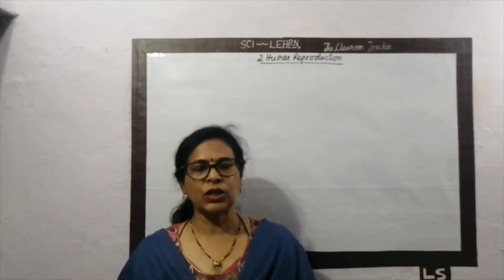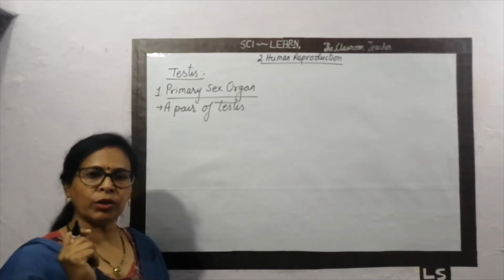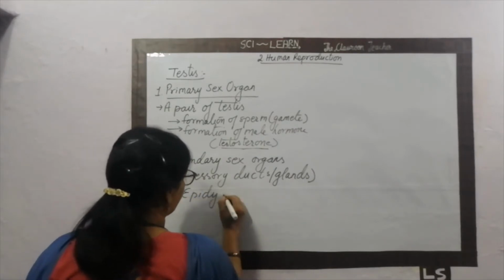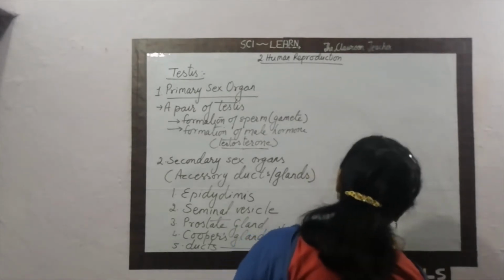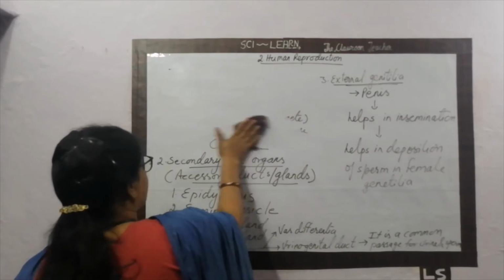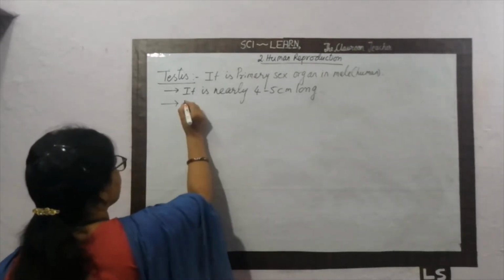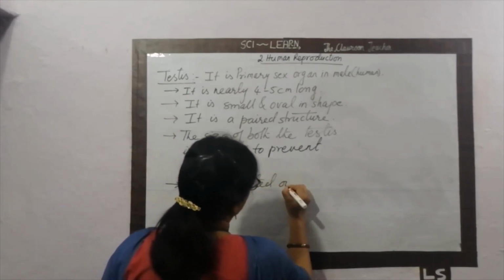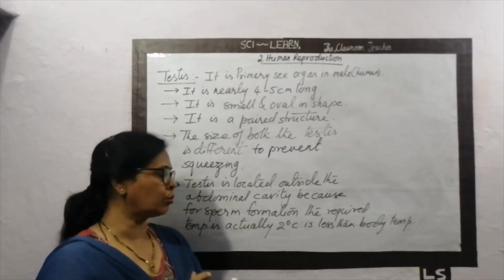HUMAN REPRODUCTION |CLASS 12| PART 1|BIOLOGY| NEET| AIIMS |MEDICAL ENTRANCE |SCI-LEARN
INTRODUCTION OF MALE REPRODUCTIVE ORGAN, PRIMARY SEX ORGAN TESTIS, ACCESSORY GLANDS, AND DUCTS